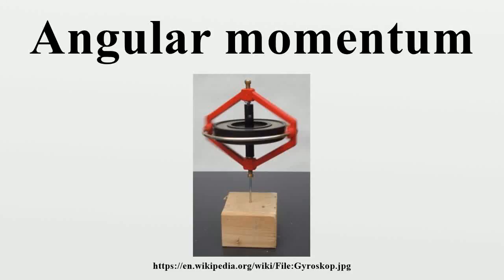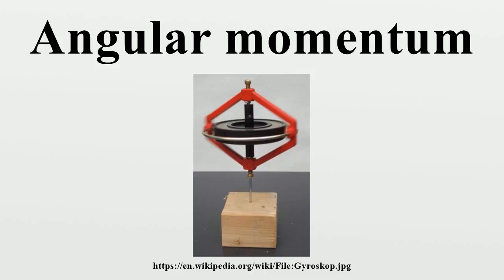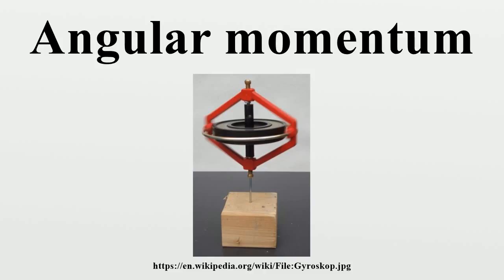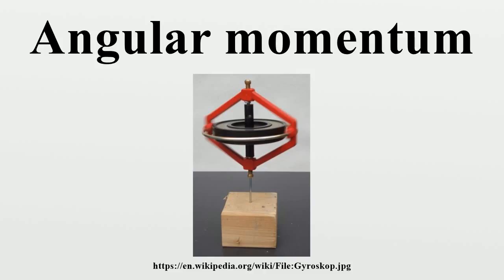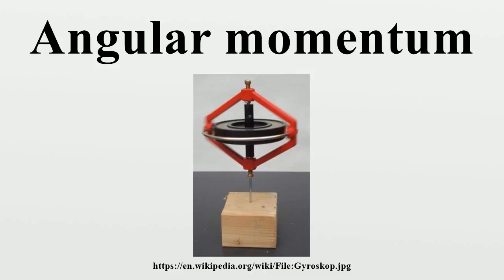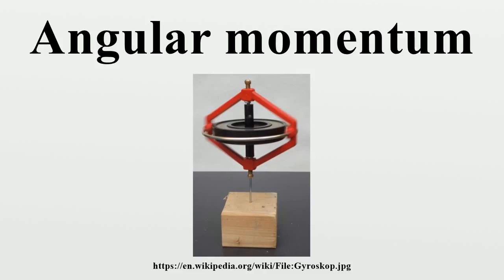Angular momentum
In physics, angular momentum (rarely, moment of momentum or rotational momentum) is the rotational analog of linear momentum.It is an important quantity in physics because it is a conserved quantity – the angular momentum of a system remains constant unless acted on by an external torque.

Image-Copyright-Info
Image-Copyright-Info